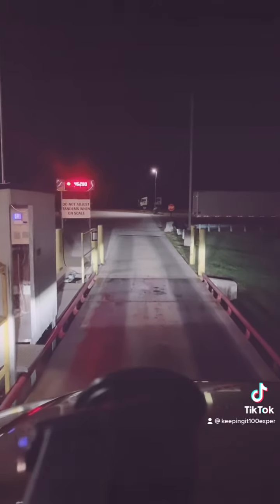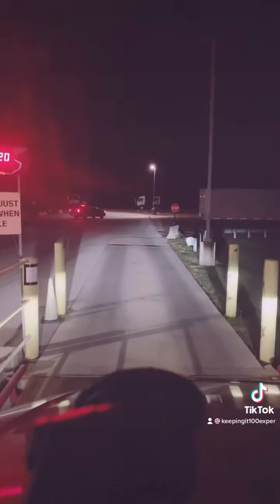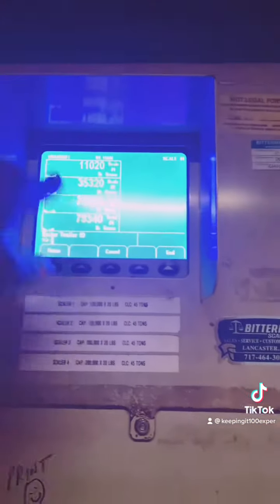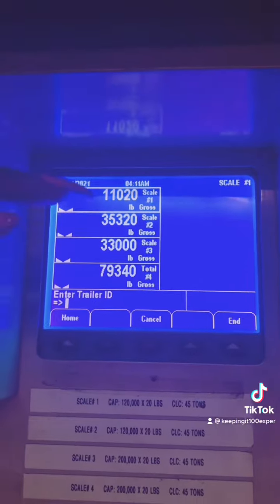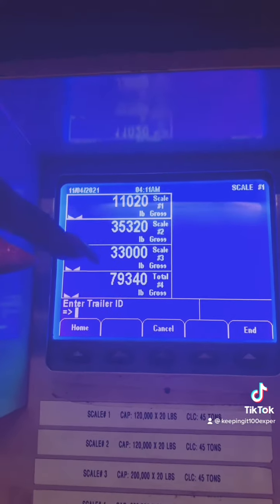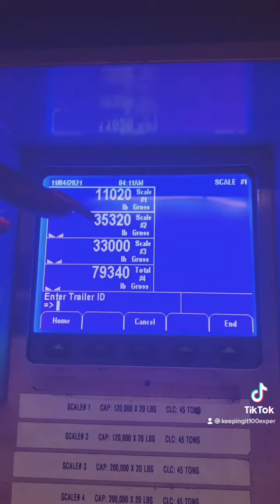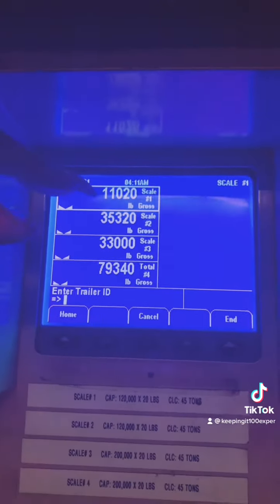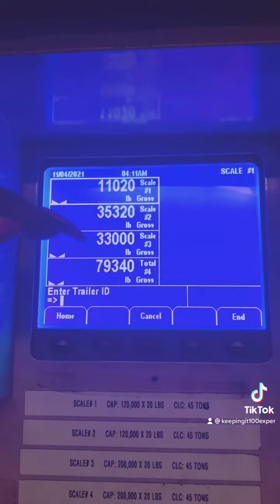You Won 45,000 Lbs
Why Not Join Me At Variant And Get The Respect And Money 💰 You Deserve!

Welcome To The Channel New YouTube Sunny! I totally appreciate everyone for the love and support! It supports the channel! Thank you in advance.